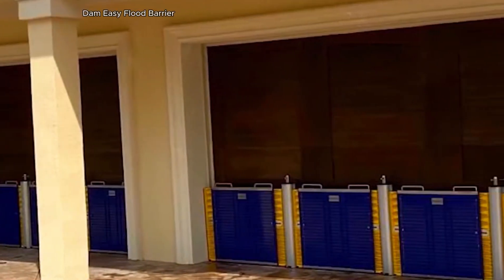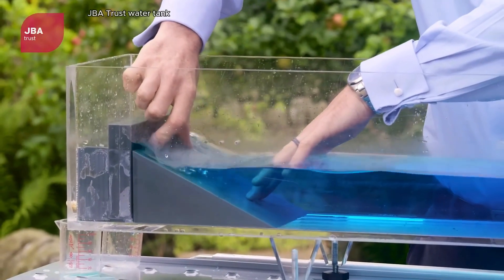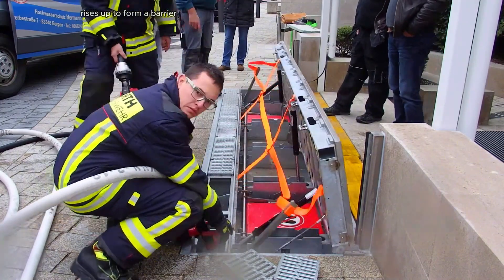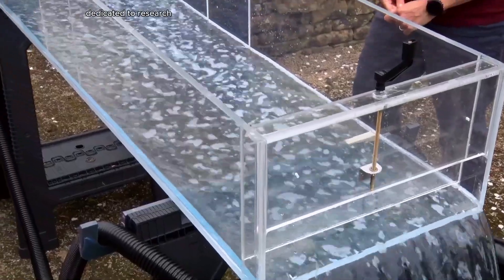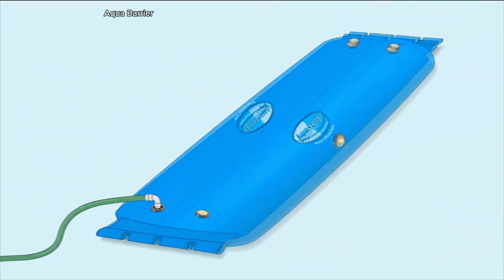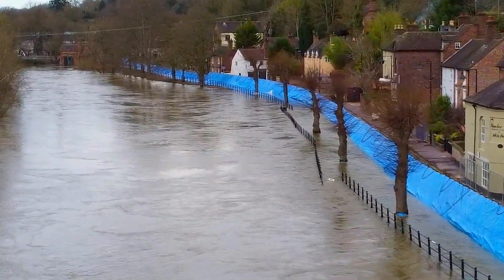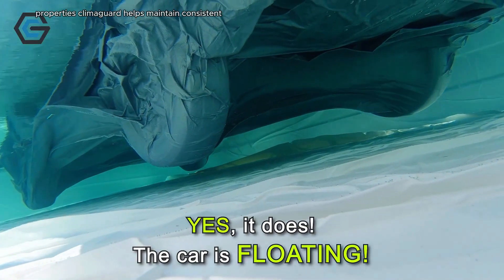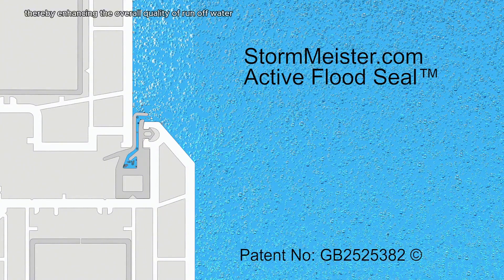Few People have ever seen these Anti-Flood Inventions THAT ARE IN HIGH LEVEL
Today, we're diving into a topic that's more crucial than ever—flooding. With climate change and rising sea levels becoming increasingly urgent issues, innovative minds around the world are stepping up with cutting-edge solutions.
In this video, we're showcasing Anti-Flood Inventions That Are Changing the Game. From advanced barriers to high-tech monitoring systems, these groundbreaking creations are designed to protect communities and save lives. So, buckle up as we explore the incredible engineering behind these life-saving technologies!